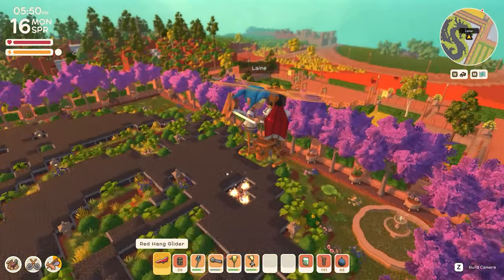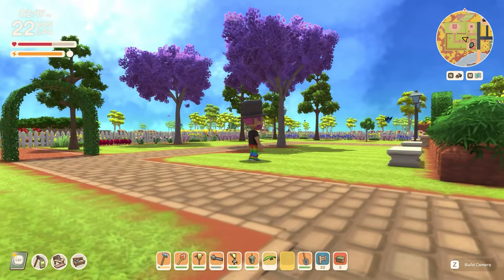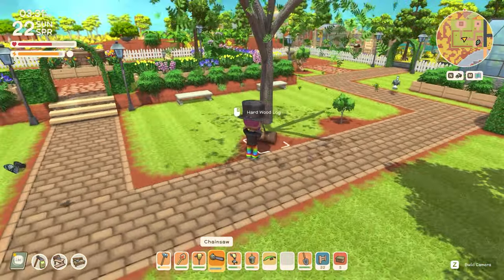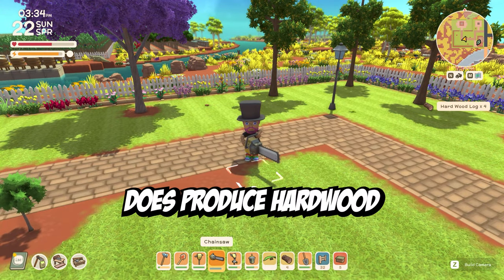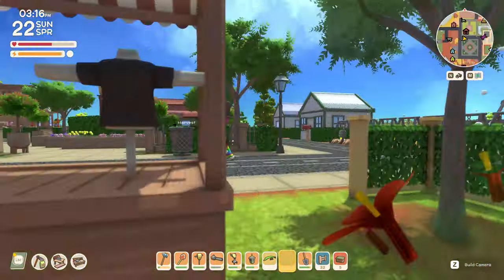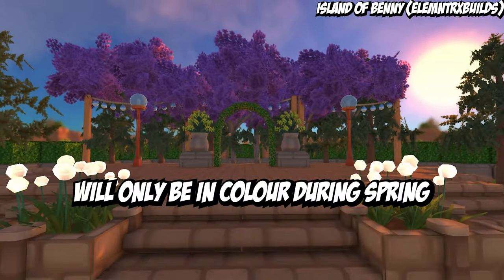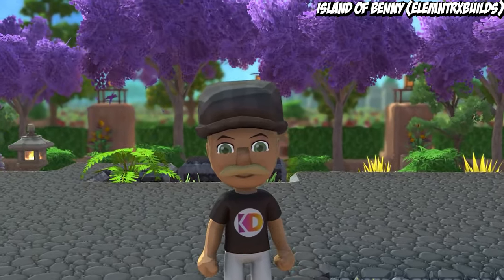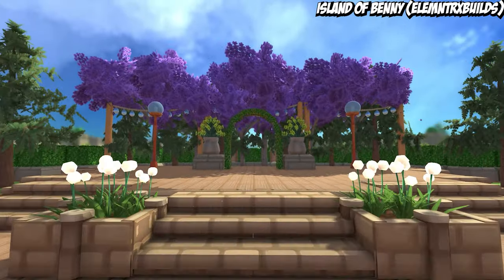How to Find Jacaranda Trees | Dinkum Bloomin Spring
Where and how to find the Jacaranda Tree